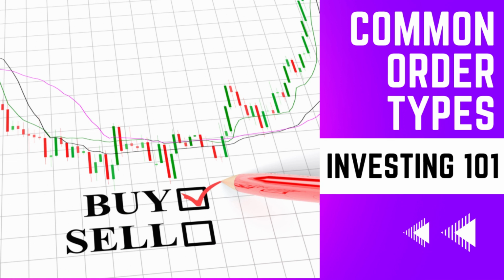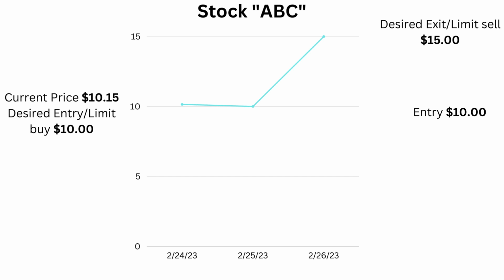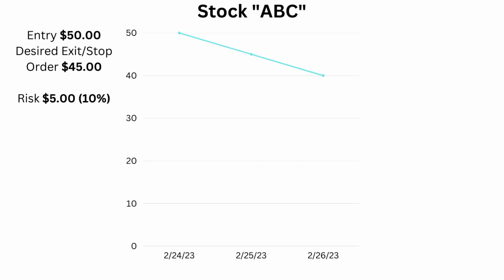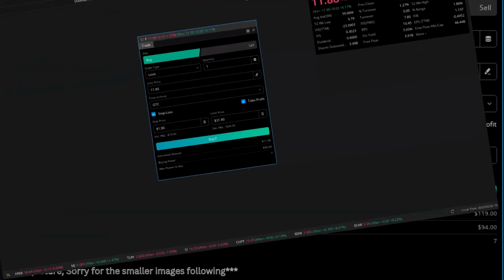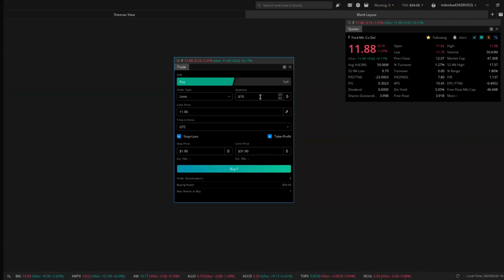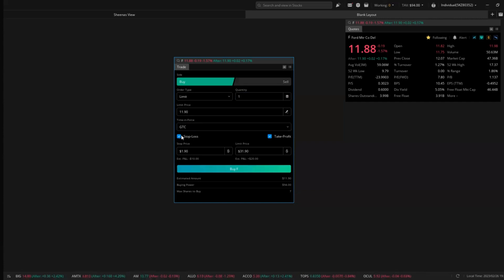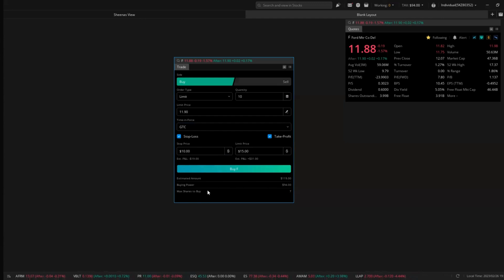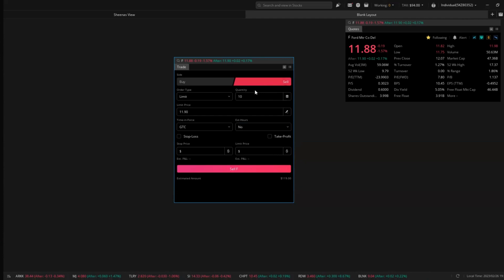Stock Market Order Types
Today, we're going to talk about order types, which are crucial tools for executing trades and managing your investment portfolio. Whether you're a beginner or an experienced trader, understanding order types can help you improve your trading strategy, reduce risks, and maximize profits.